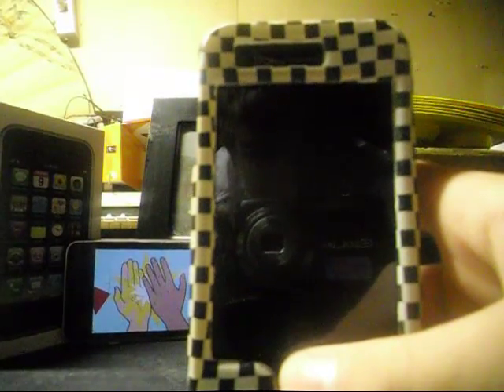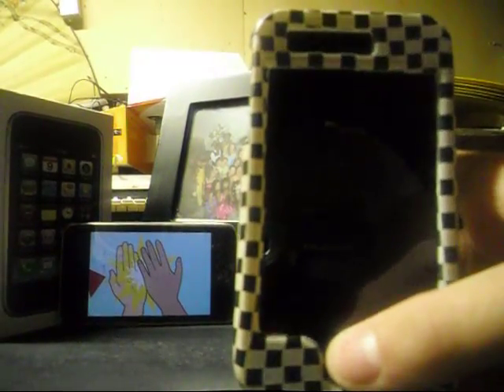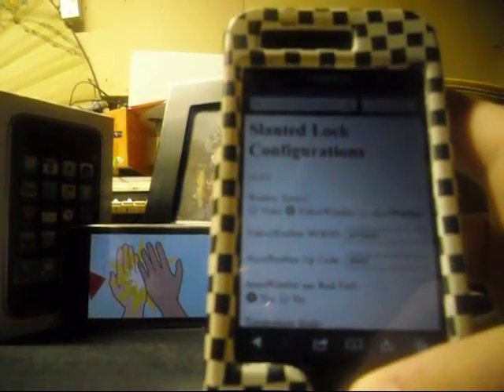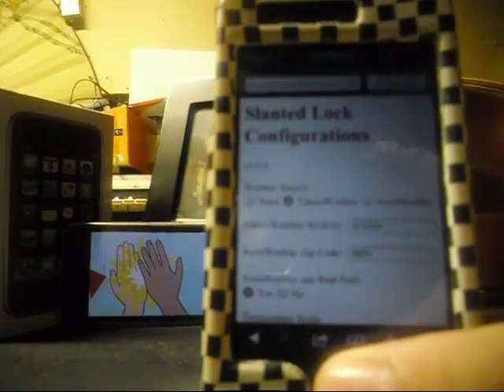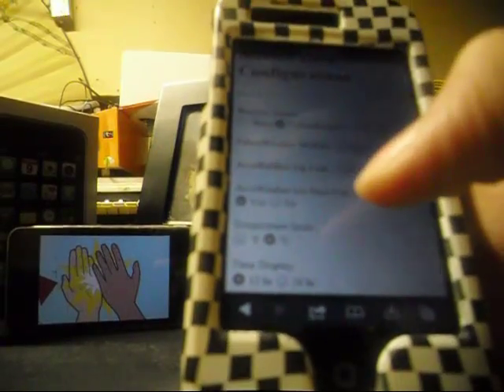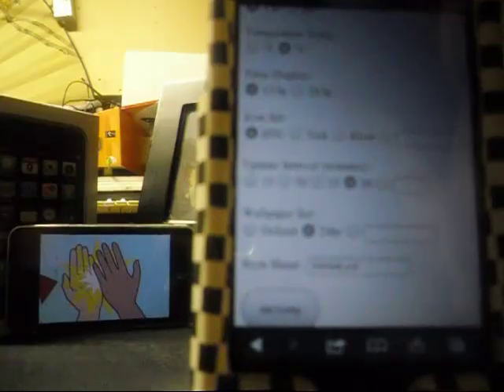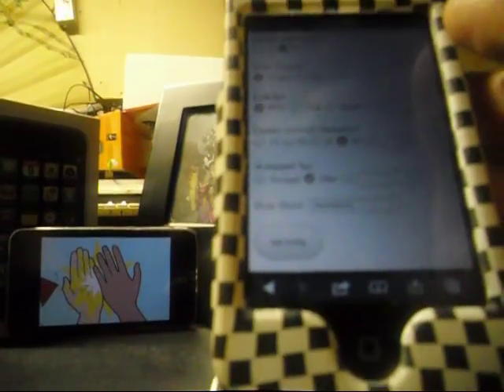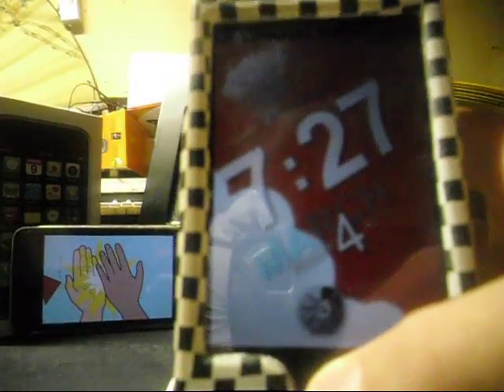How To Set Up Slanted Lock for iPhone and iPod Touch 2011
READ- - - - - - - - - - - - - - - - - - - - - - - - - - - - - - - - - - - - - - - - - - - - - - - - - - - - - - - - - - -

Hey Here are the links for the video

Settings For Slanted Lock:
File:///Library/Themes/SlantedLock.theme/config.html

You'll have to type this manually or just send an email to your idevice with the link in it

Hope you enjoyed the video all of my videos are getting more views than im anticipating thanks for being there for me youtube :) be sure to like rate comment and subscribe

AND FEEL FREE TO SUGGEST A VIDEO!!! :D